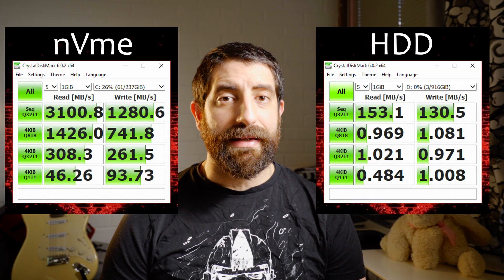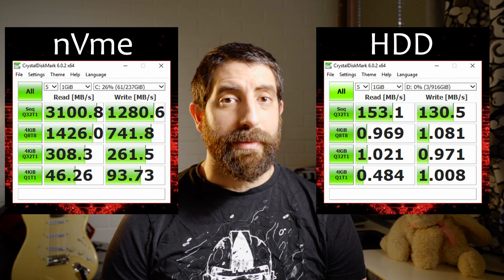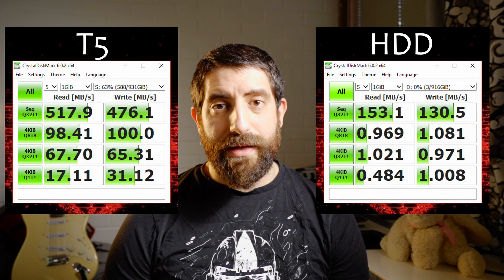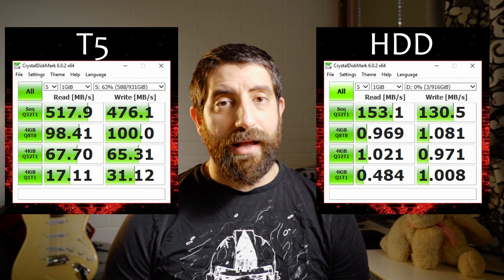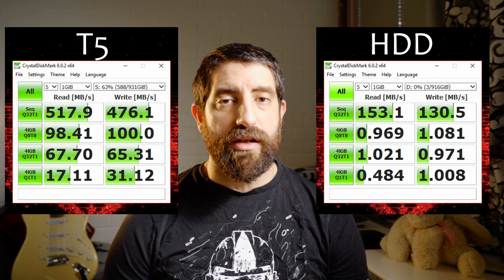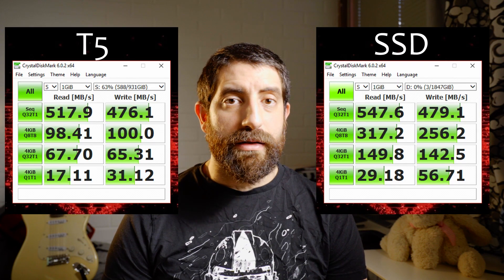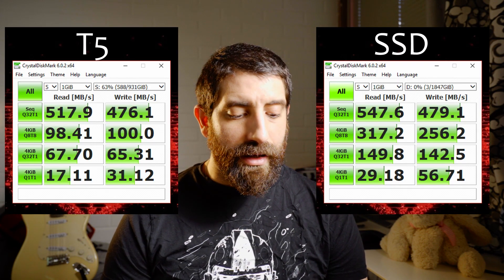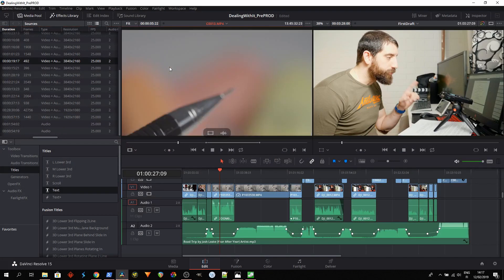Pimp my HP Omen 15 (Samsung EVO 860 SSD)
My HP Omen 15 is spec'd nicely, but the HDD leaves the most room for improvement. Let's change it for an SSD and let's actually test!